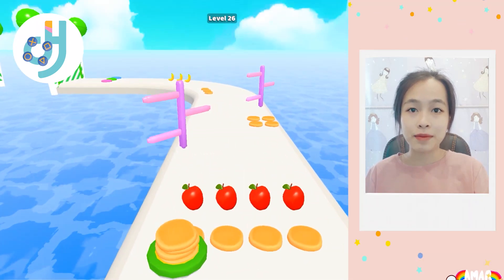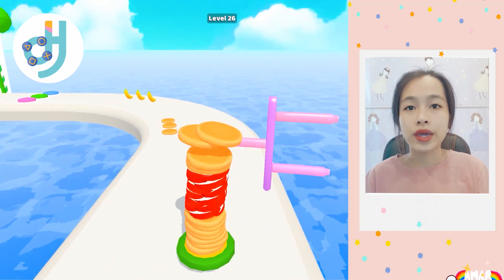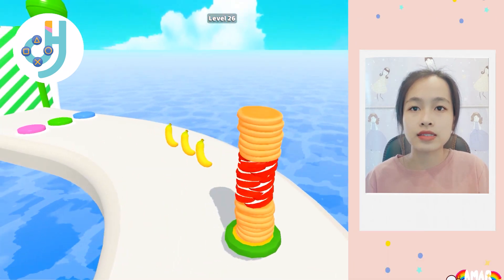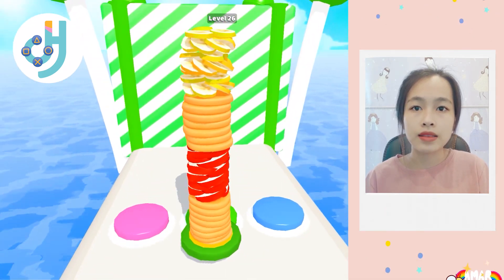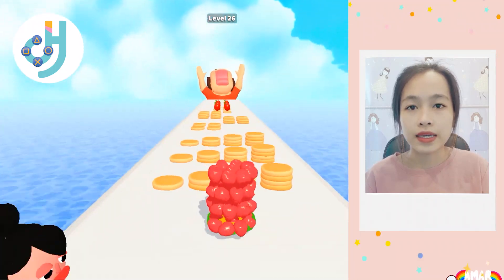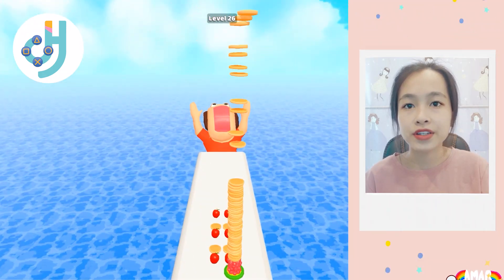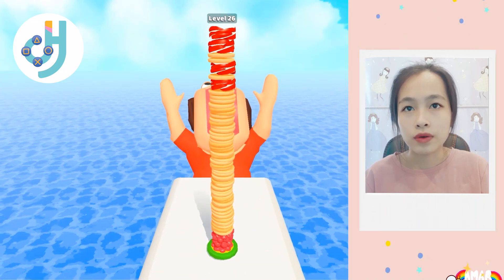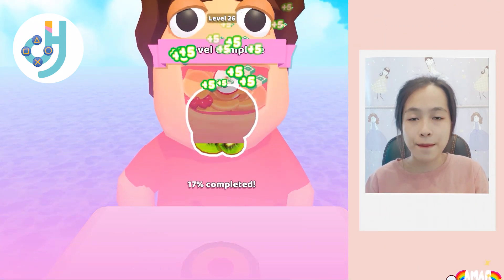Pancake Run 3D | NOOB vs PRO vs HACKER | All Level Gameplay Walkthrough iOS, Android (LEVEL 26)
Welcome to DHMEDIA GAMING channel.
Enjoy playing and commenting with me to build a healthy and happy Gaming community.